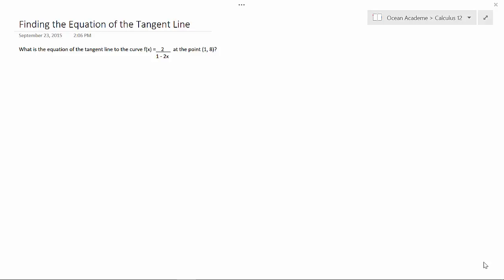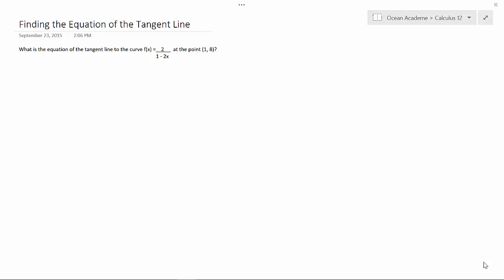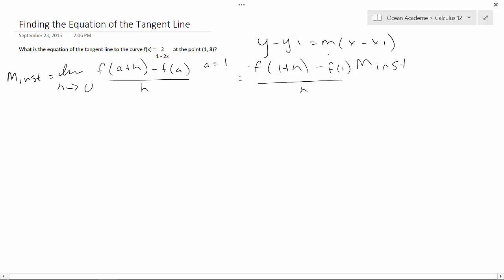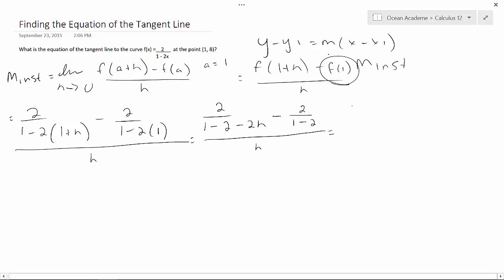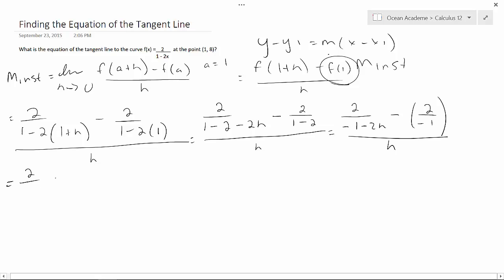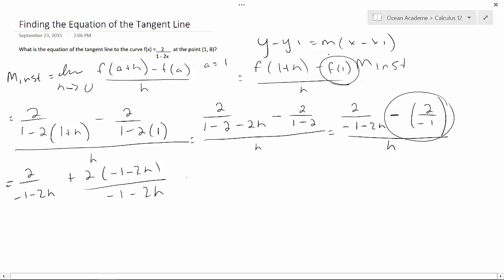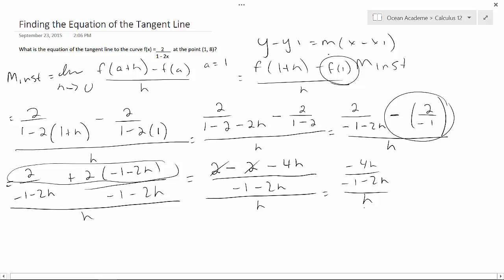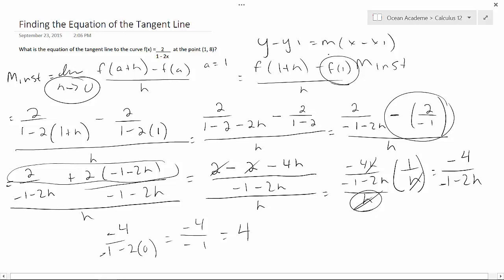Calculus 12 - Finding the Equation of the Tangent Line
Finding the equation of the tangent line to a curve at a point